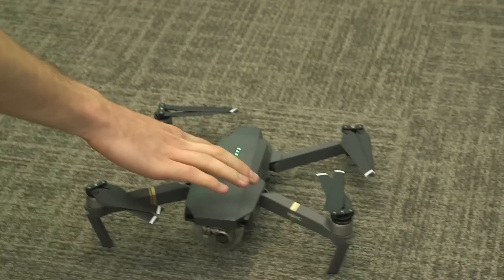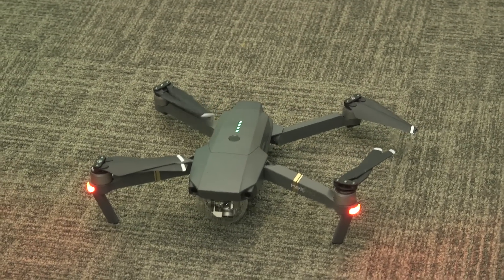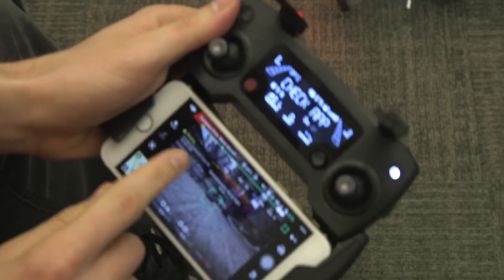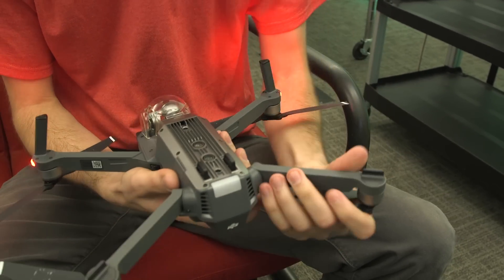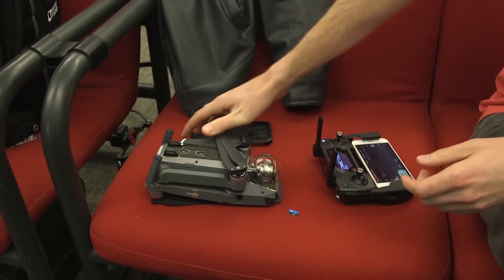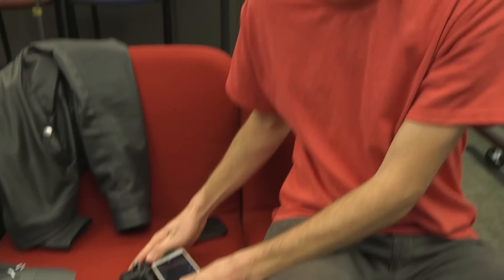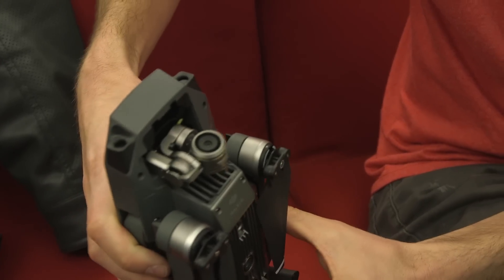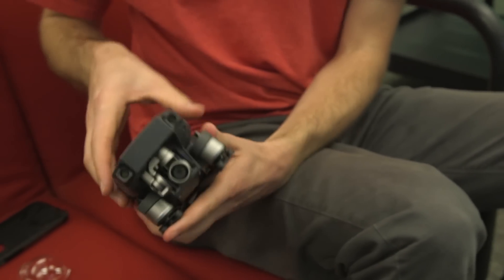DJI Mavic Pro 4k Drone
The DJI Mavic Pro folds down as small as a bottle of water, making it small enough to bring with you everywhere.
New OcuSync transmission system offers up to 4.3 miles (7km) of transmission range.
Fly at up to 40mph (64kmh) or for as long as 27-minutes.
True 4K, fully stabilized ensures smooth footage
ActiveTrack, TapFly and other smart features make professional looking video effortless.
Obstacle Avoidance combined with sensor redundancy increases flight safety and reliability.
Vision positioning paired with GPS and GLONASS ensures precise positioning indoor and outdoors.
Fly by Phone over Wi-Fi for even easier flight